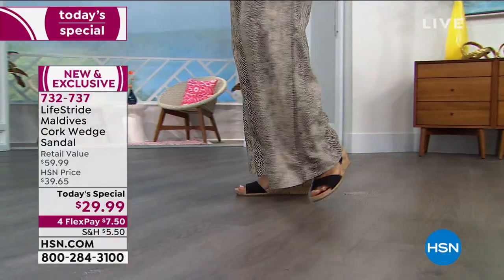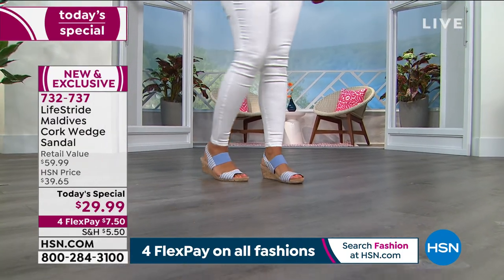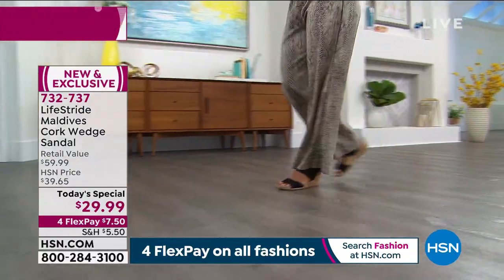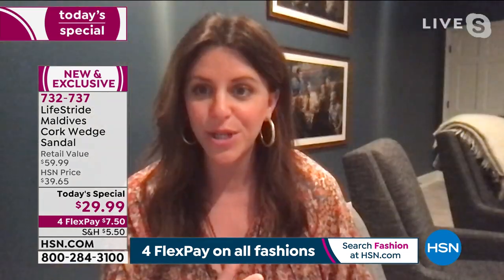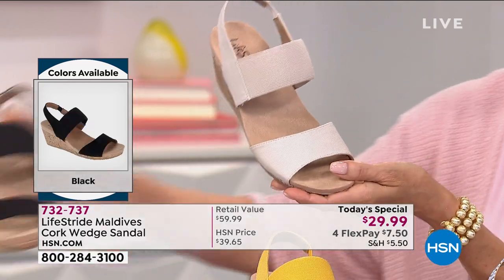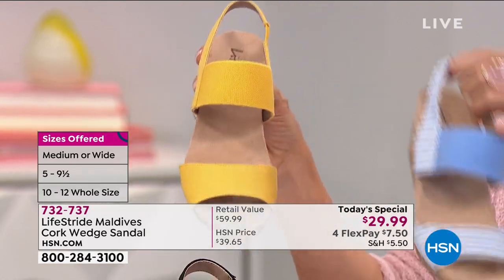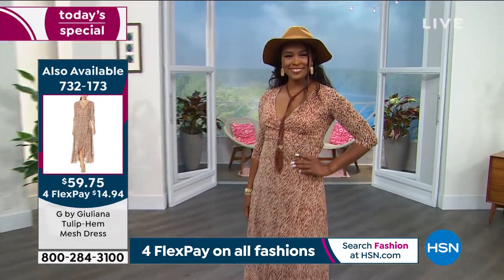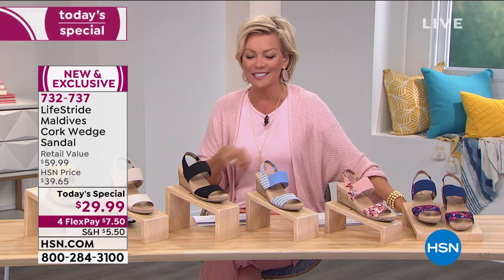LifeStride Maldives Cork Wedge Sandal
Always on trend and essential for summer, a wedge sandal offers the ultimate versatility. The Maldives earns high marks for comfort and style, with a gore instep strap for a secure fit and dualdensity insoles to cushion each step.